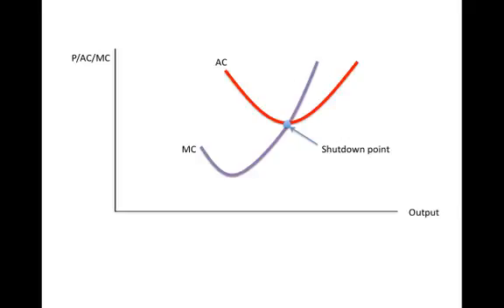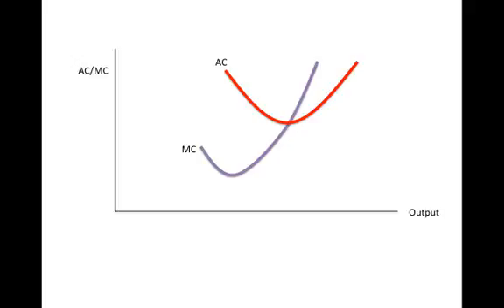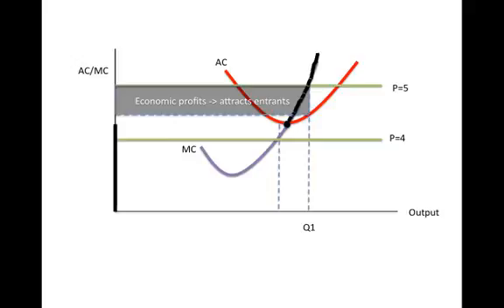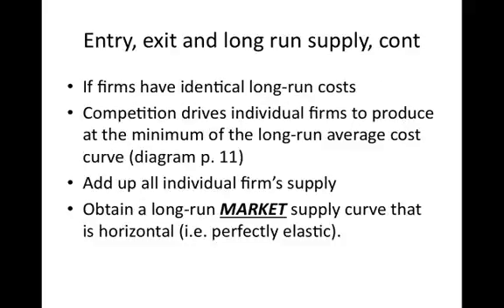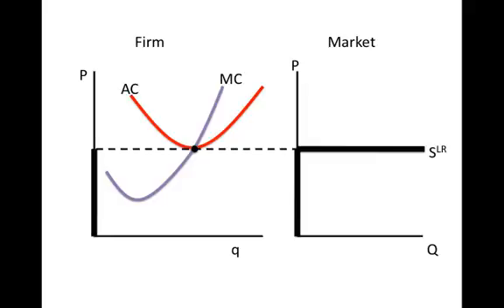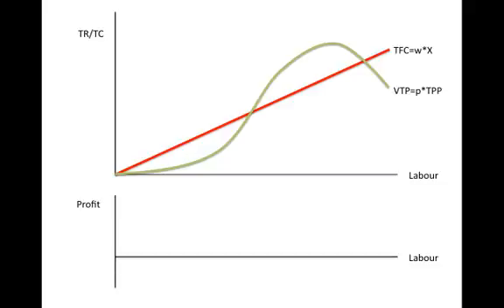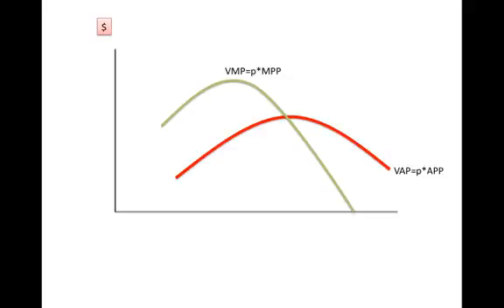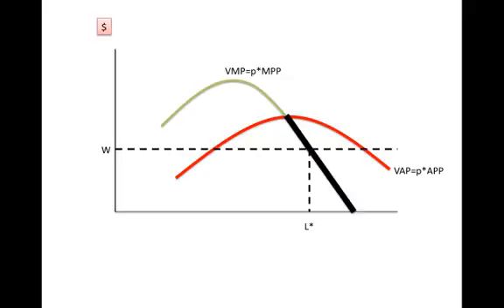Supply Video 3